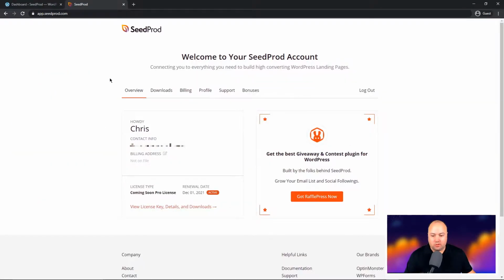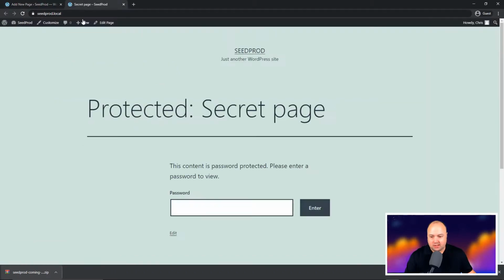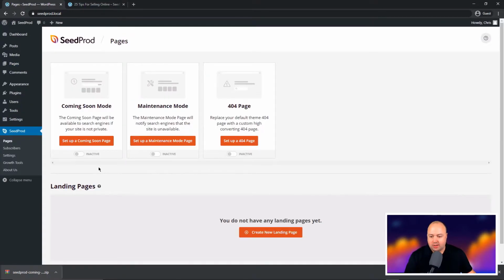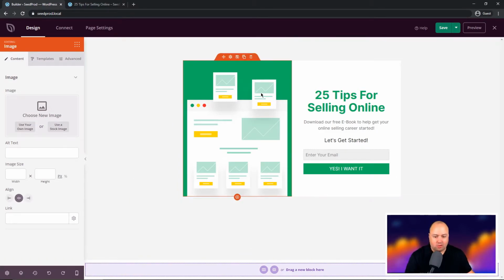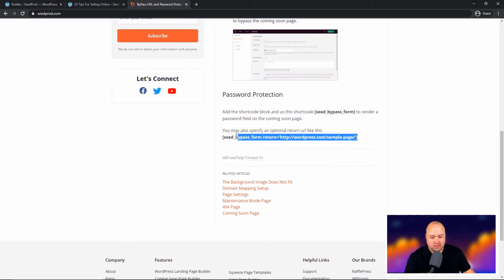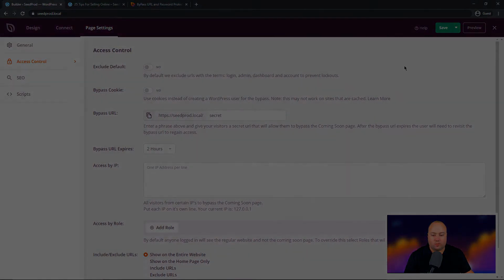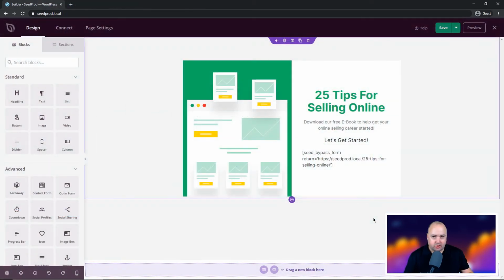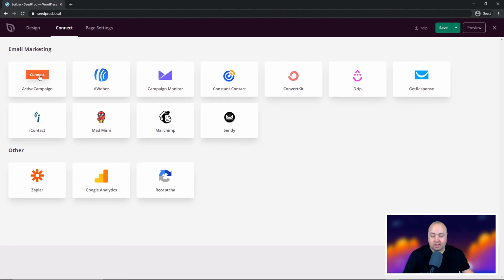How to Customize a Password Protected Page in WordPress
Do you want to learn how to customize a password protected page in WordPress? In this video you will learn how to use SeedProd's visual drag and drop editor to create beautiful password protected pages and use it's built in access control features.

Timestamps:
00:00 - Introduction
00:53 - Install SeedProd Pro
02:03 - How WordPress passwords work
03:53 - Creating new password protection page
04:25 - Customizing the password protection page
05:29 - Adding SeedProd password field shortcode
06:58 - SeedProd Access Controls
07:44 - Activating coming soon mode
08:38 - MemberPress for membership websites
09:00 - BONUS: How to collect emails
10:05 - Outro

In this tutorial we will start with a fresh version of WordPress and install SeedProd Pro. We will discuss how the built-in WordPress password protection for pages works and why it's not very good to use when you want to customize it.

We will use the coming soon mode in SeedProd to take advantage of it's access control features to begin building the password protected page. By importing a professional created design, we can save some time and get a great look. We will make changes and customize the password protected page how we want.

When everything is ready, we will test the page and make sure the SeedProd shortcode works properly for the password field.

As a bonus, I will show you a great way on how to collect emails with an opt-in form and explain how you would go about connecting an email marketing service.

You can find more great information on how to customize a password protected page in WordPress: